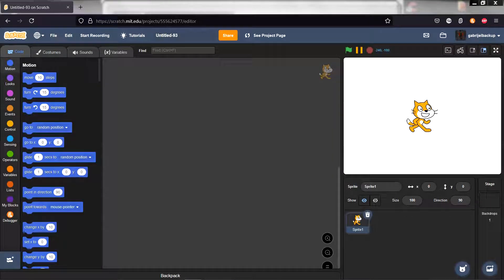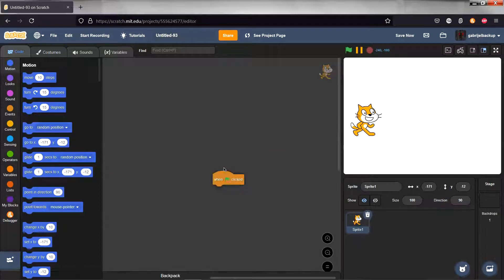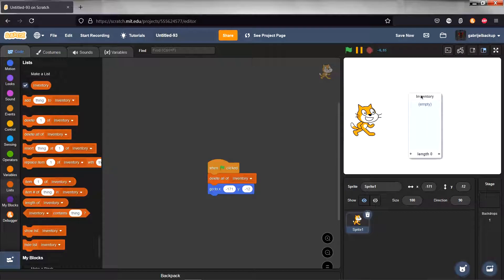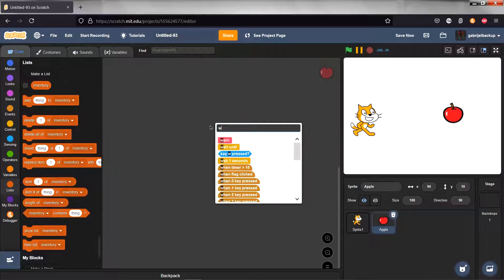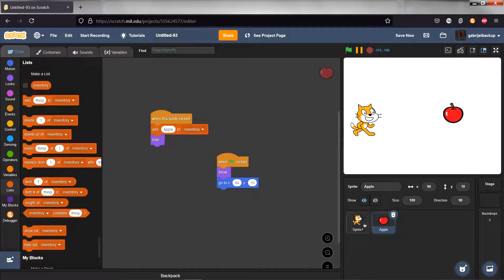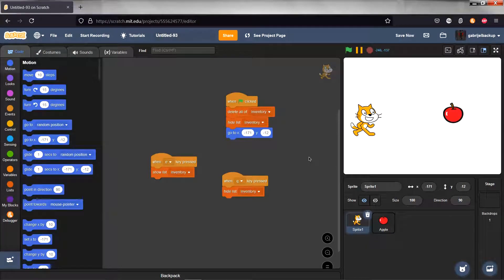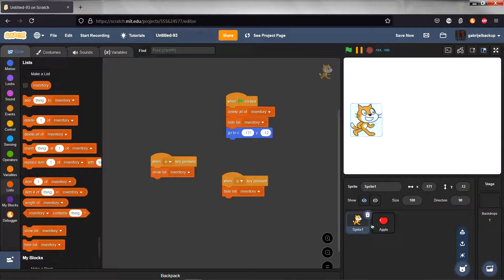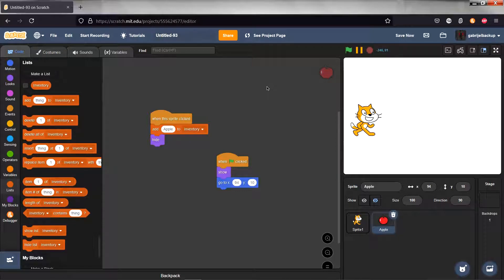Scratch 3.0 - How To Make A Inventory With 1 List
This video will show you how to make a inventory in scratch with just 1 list!
Yeah, 1 single list!
It's really not complicated, and i'm sure you can make it.